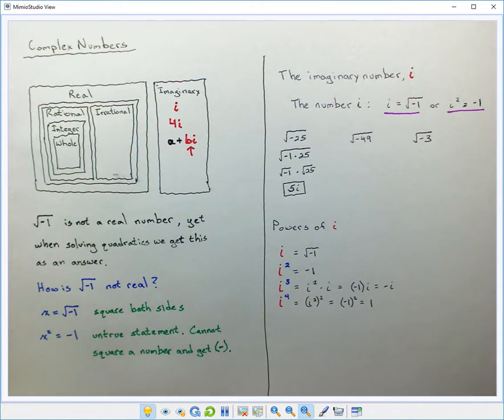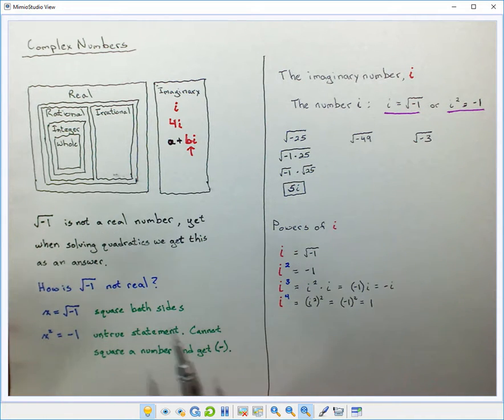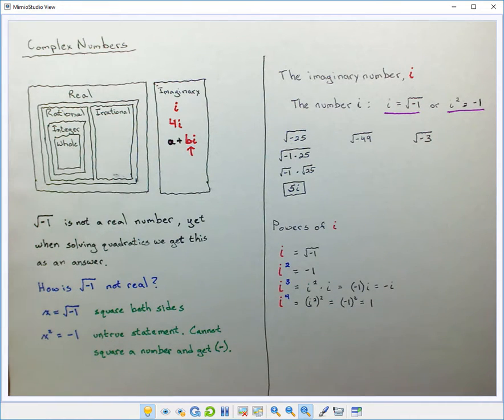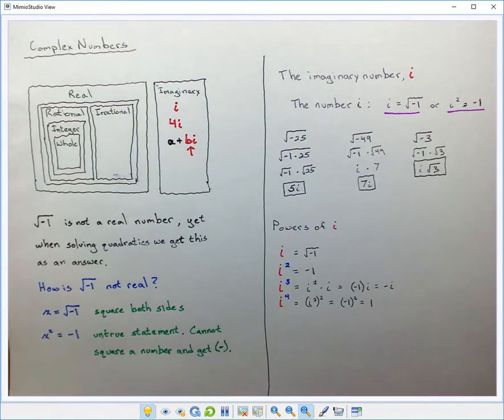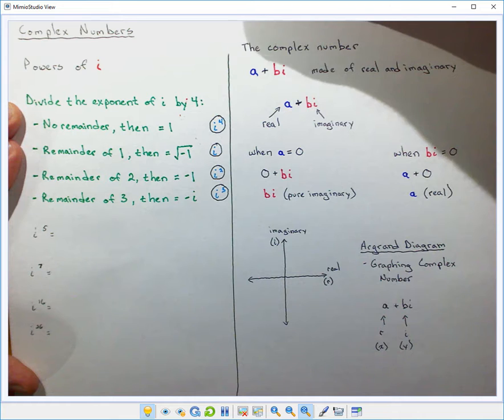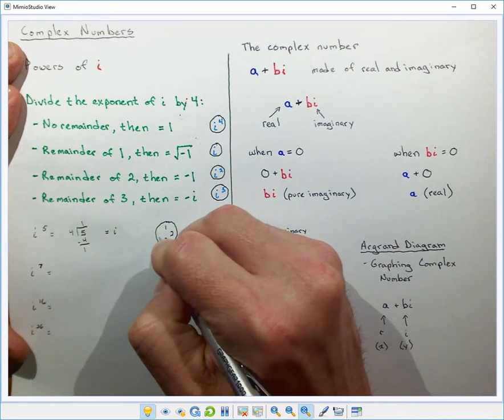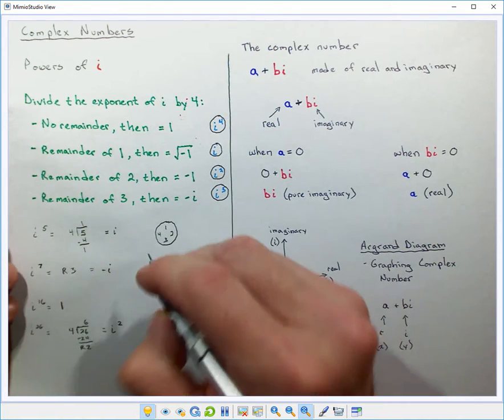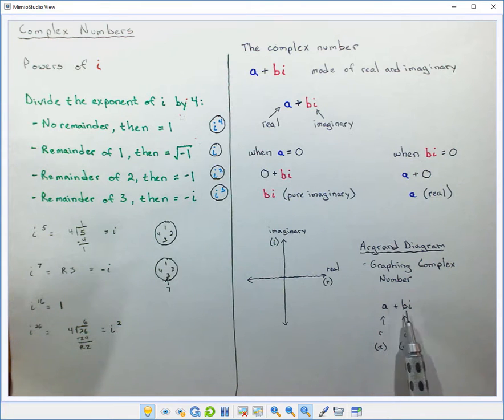3.1 Imaginary Number i and Complex Numbers